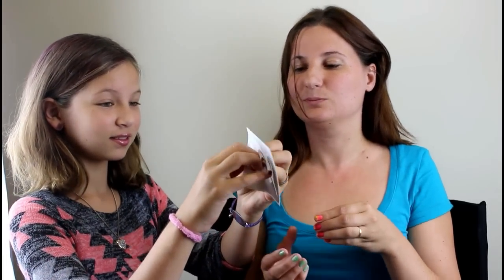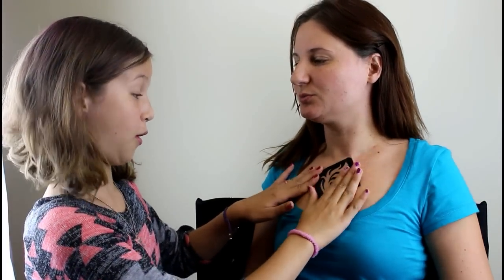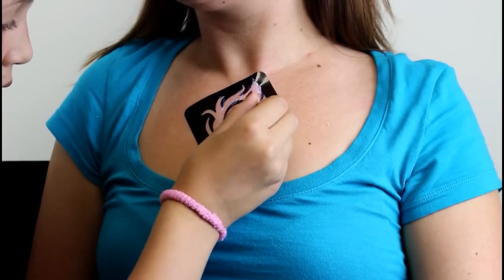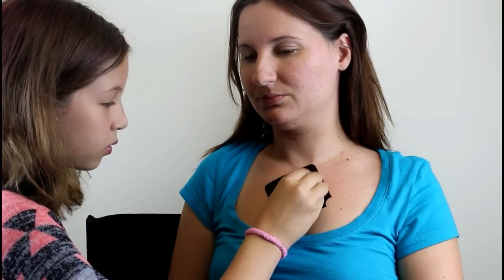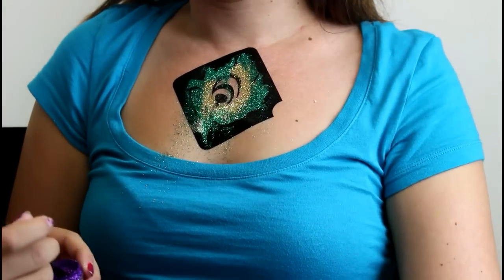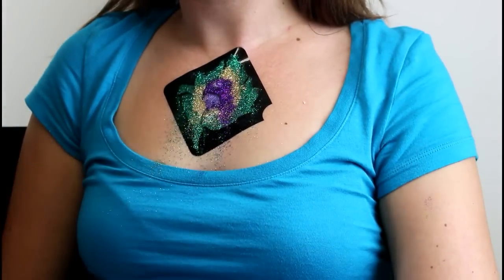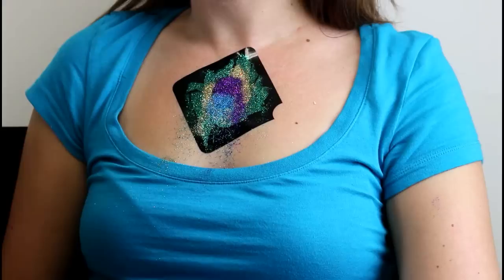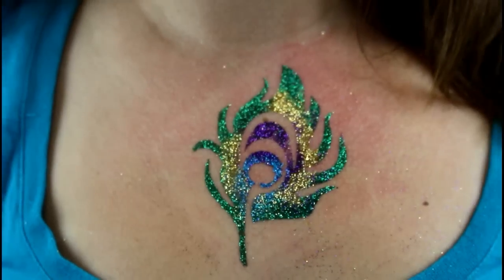How to do Glitter Tattoos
Oceana, Anna and Santi will teach you how to do glitter tattoos. This is Oceana's first how to video for JestPaint.com, we are so proud of her.